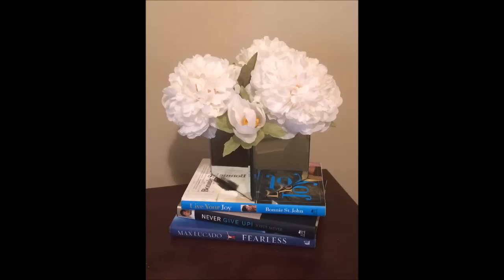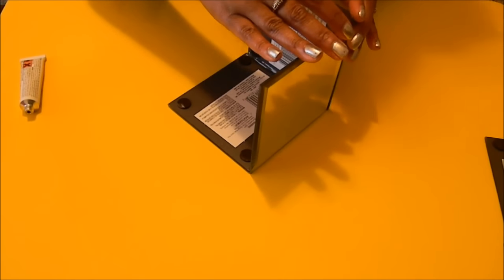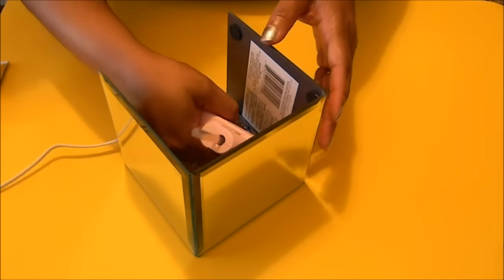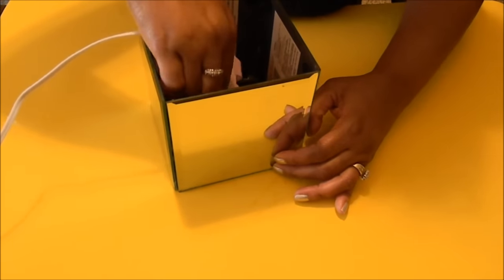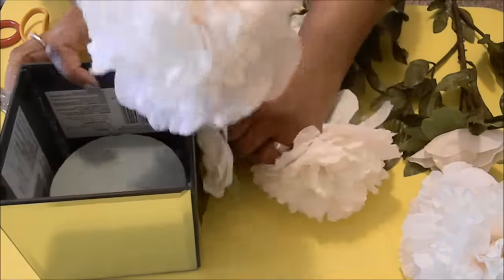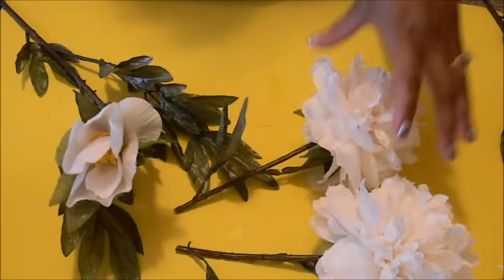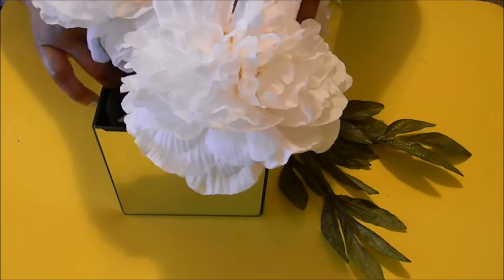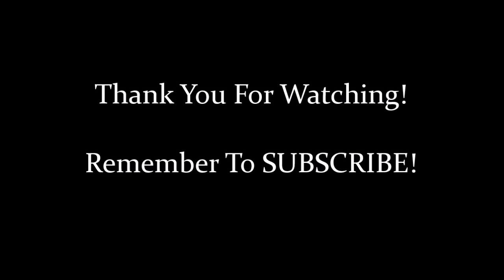How To Make A Double Sealed Mirrored Flower Box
In this video, I show you how to make a mirrored flower box and also double seal it to add sturdiness. I then show you how to secure flowers of your choice inside.